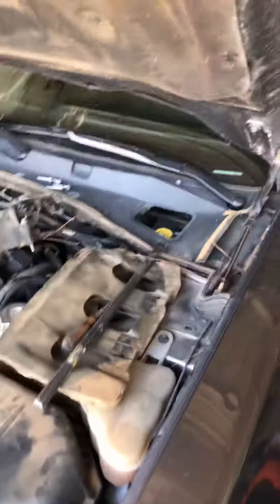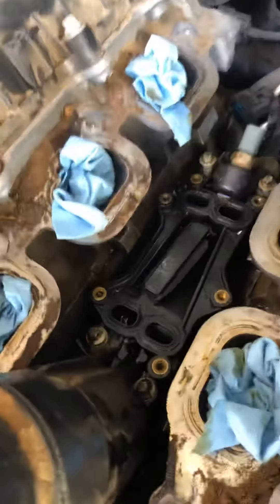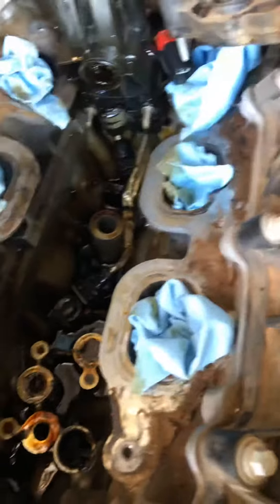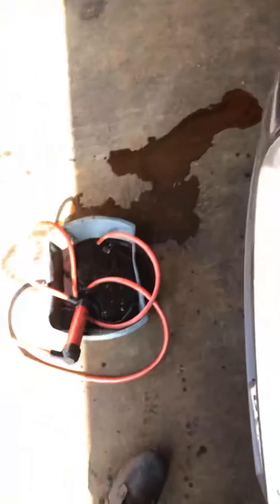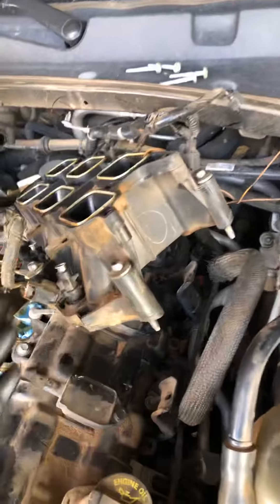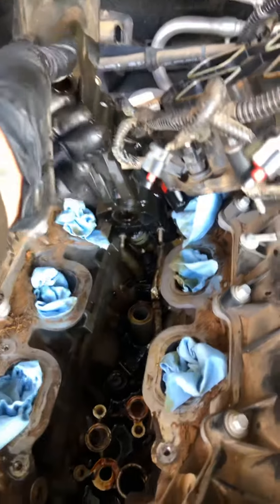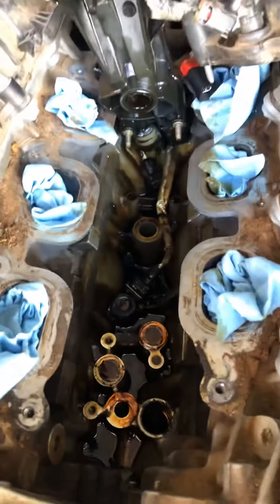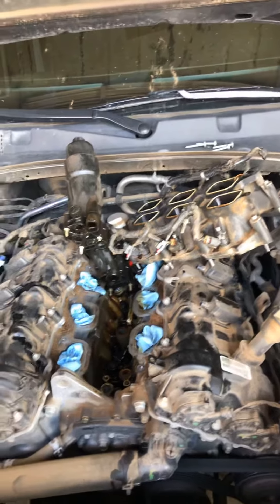11+Dodge Charger oil leak found and fixed PT 2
Simple oil cooler gasket fixed the issue.,I could’ve used upper and lower intake gaskets but a tube of silicone renewed the old gaskets for upper and lower intake.